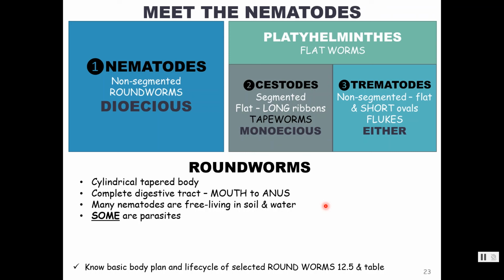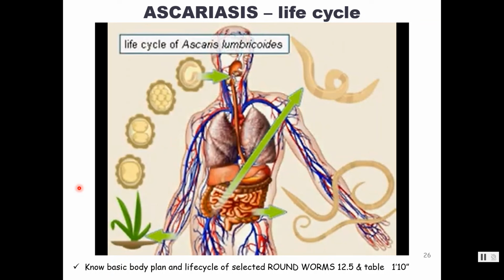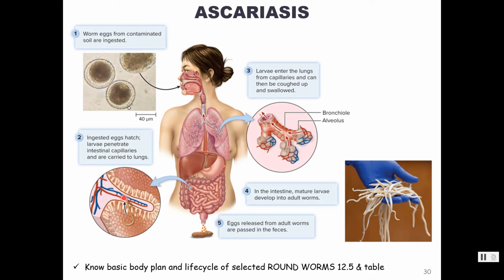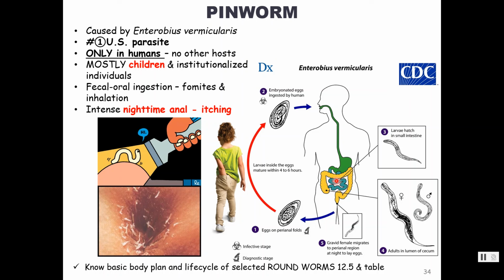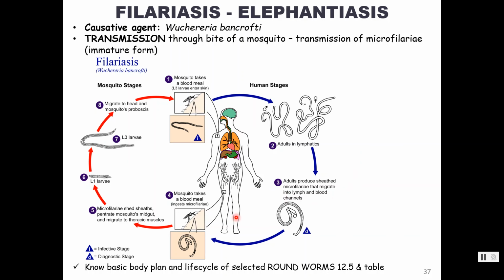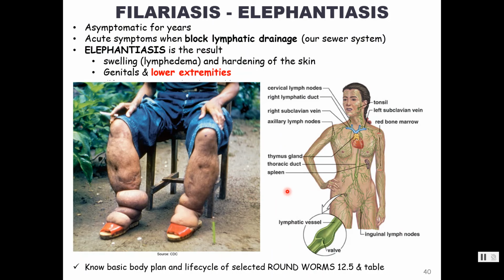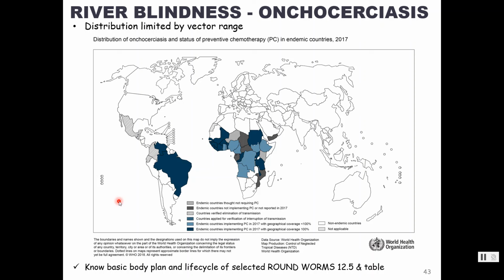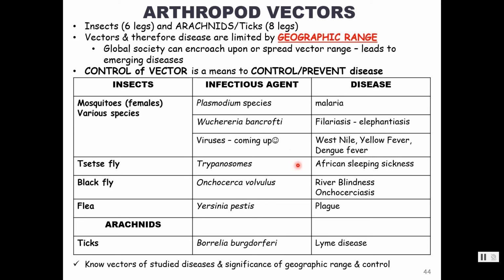HELMINTH PARASITES and ARTHROPOD VECTORS PART 2